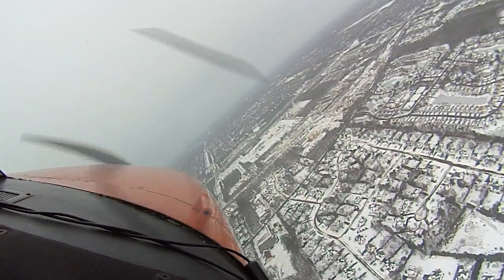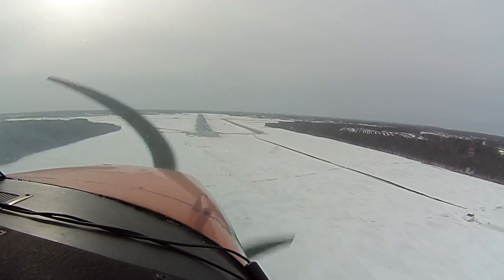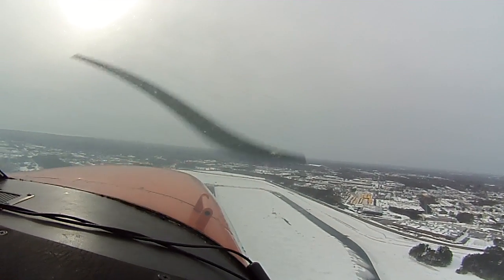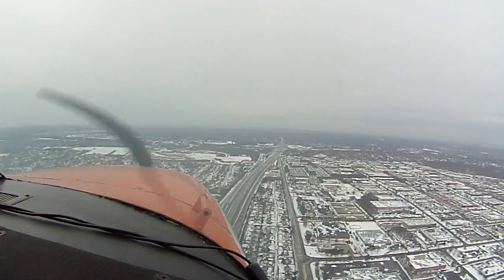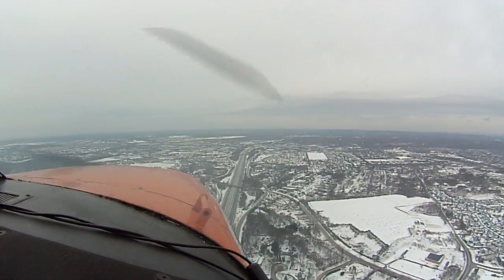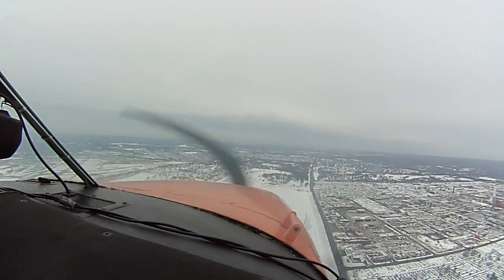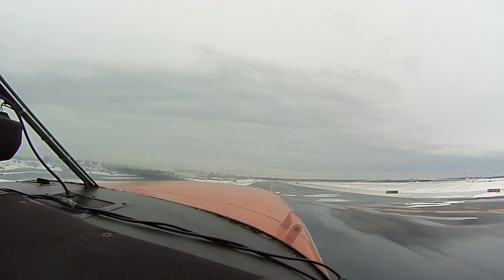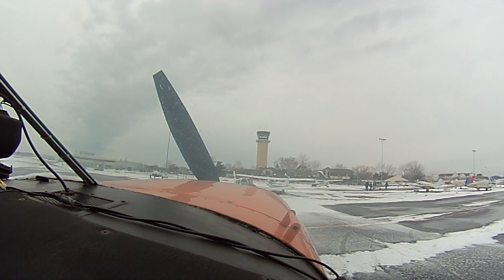C185: GOING TO THE GYM IS EASIER THEN THAT